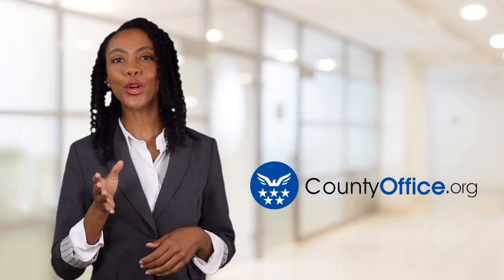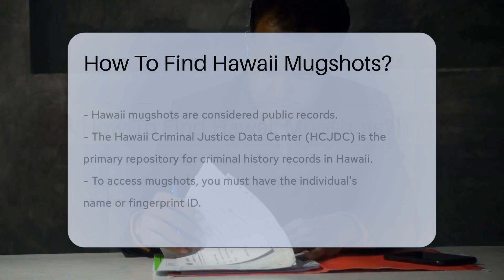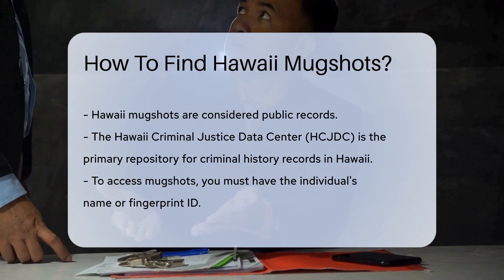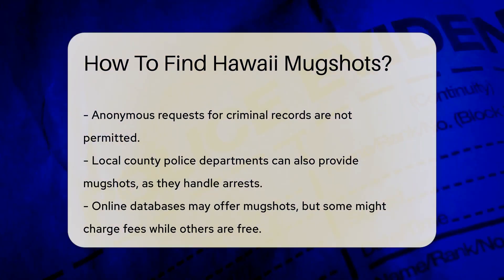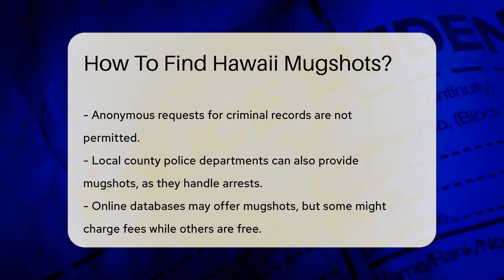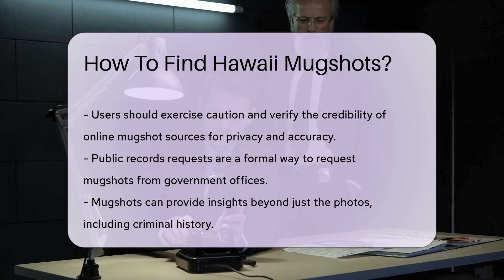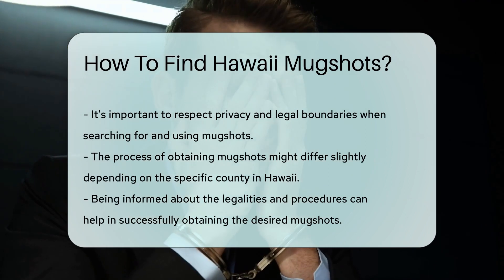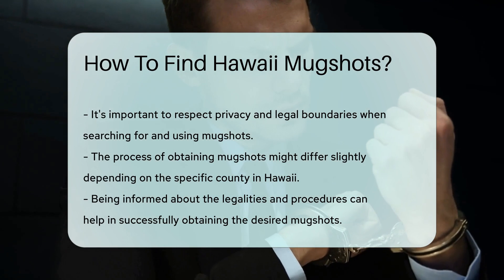How To Find Hawaii Mugshots? - CountyOffice.org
How To Find Hawaii Mugshots? Embark on a fact-finding adventure as we navigate the process of uncovering Hawaii mugshots. Public records are not only fascinating but also accessible if you know where to look. In this video, we guide you through the steps of obtaining these records from the Hawaii Criminal Justice Data Center (HCJDC), local county police departments, and various online databases. We'll help you understand the importance of privacy, accuracy, and the correct way to make a public records request. Whether you're a resident of the Aloha State or just curious about the process, this video is your map to discovering Hawaii's public criminal records.